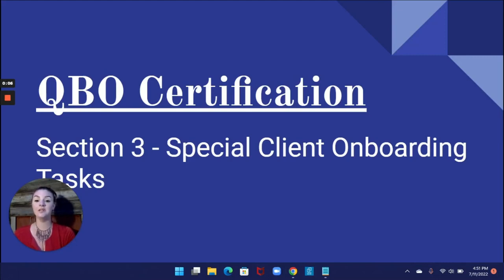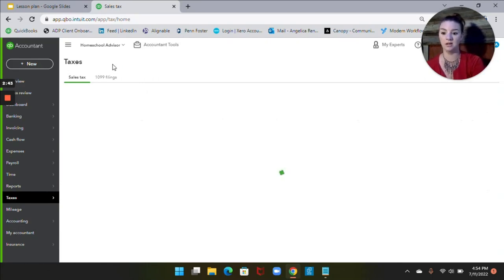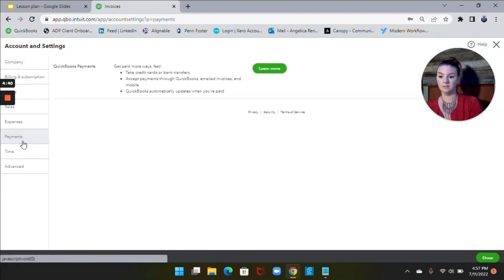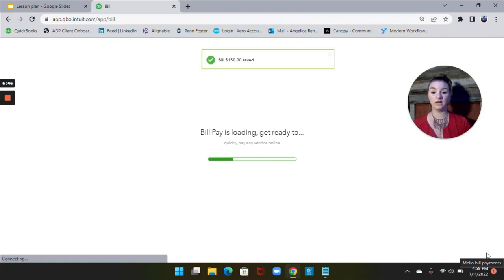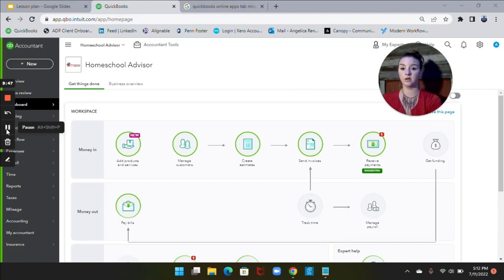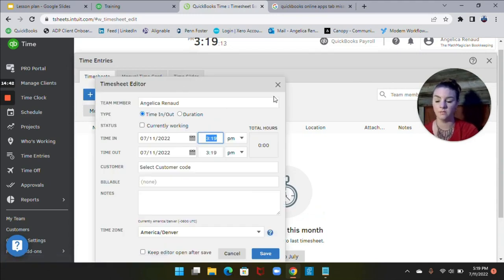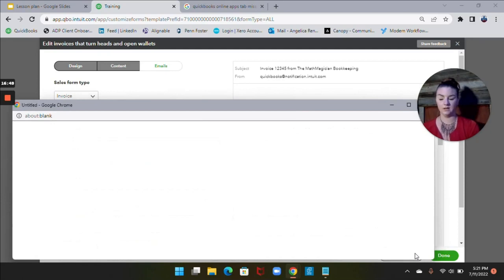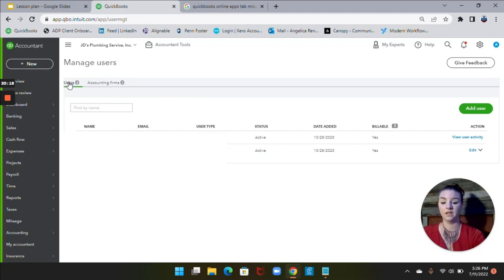2022 QuickBooks Online ProAdvisor Certification Section 3 with Angelica Renaud QBO guide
About this Channel:
1 To show how to do accounting and bookkeeping
2 To teach you how to start and grow your bookkeeping services.

WHO We WORK WITH:
When providing coaching and consulting, we work with:

+ Accountants
+ Bookkeepers
+ CFOs
+ Enrolled Agents
+ Tax Professionals

1. Having a value based offer

2. Creating a predictable source of potential clients

3. Having a Repeatable sales process